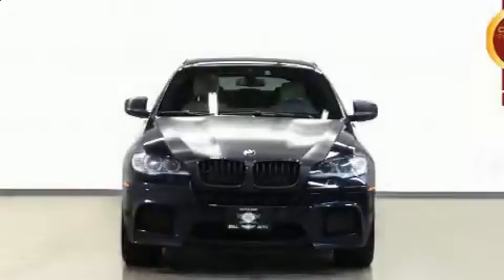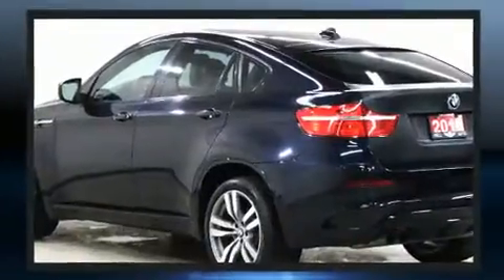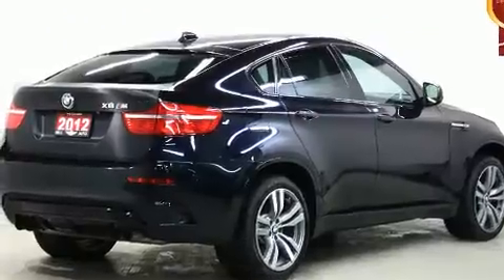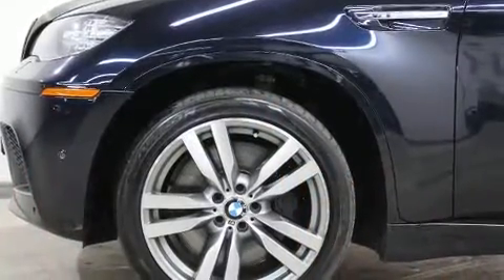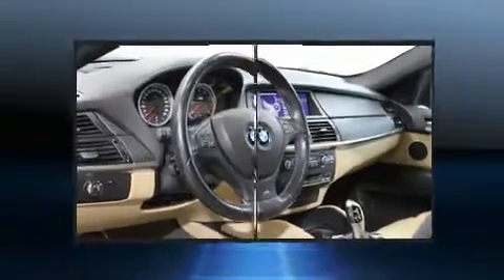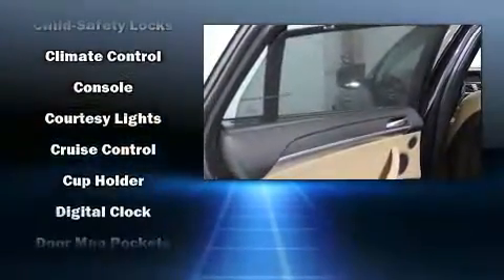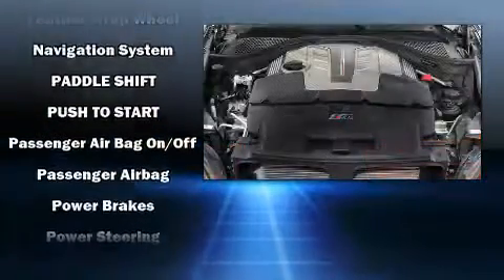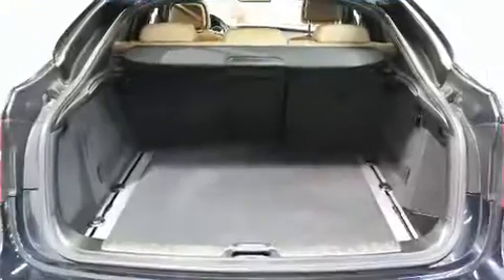2012 BMW X6 M 5.0L//M PKG HEADS UP DISPLAY 360 CAMERA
You can expect a lot from the 2012 BMW X6 M. A 4.4 liter V-8 engine pairs with a sophisticated 6 speed automatic transmission, and all wheel drive keeps this model firmly attached to the road surface. BMW prioritized handling and performance with features such as: leather upholstery, a built-in garage door transmitter, an automatic dimming rear-view mirror, heated door mirrors, a power rear cargo door, an overhead console, and power front seats. Rear passengers enjoy the seat heating functionality, keeping them warm during the winter months. With high intensity discharge headlights illuminating your path, you'll always appreciate maximum visibility. For drivers who enjoy the natural environment, a power moon roof allows an infusion of fresh air. Audio features include a CD player with MP3 capability, steering wheel mounted audio controls, and 16 speakers, providing excellent sound throughout the cabin. BMW ensures the safety and security of its passengers with equipment such as: head curtain airbags, front SIDE impact airbags, traction control, brake assist, anti-whiplash front head restraints, ignition disabling, an emergency communication system, and 4 wheel disc brakes with ABS. You'll never lose visibility with rain sensing wipers, which activate automatically when the drops start to fall. You will have a pleasant shopping experience that is fun, informative, and never high pressured. Please don't hesitate to give us a call.